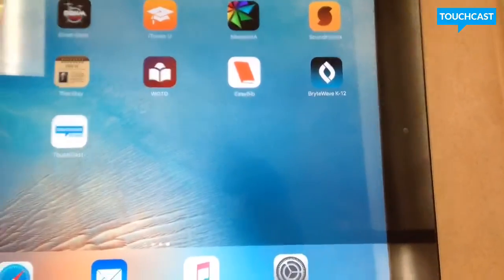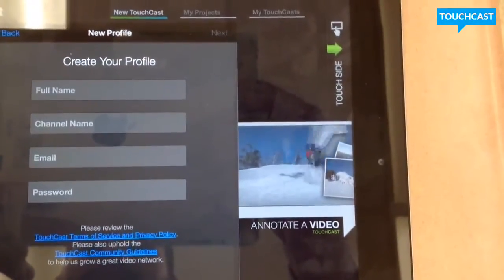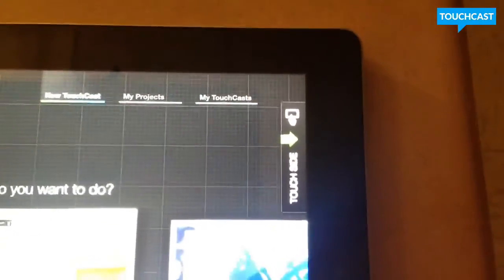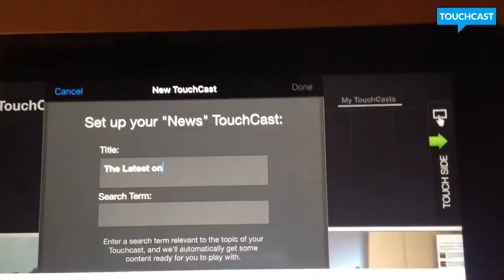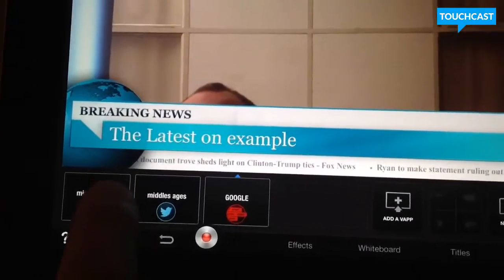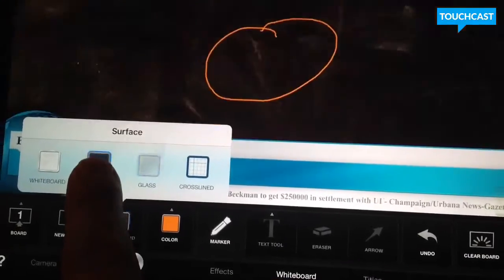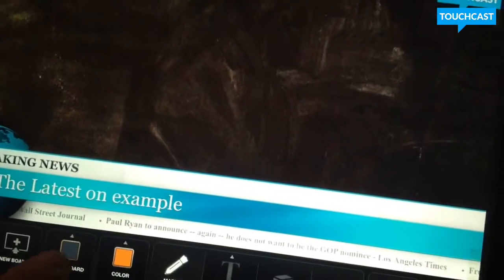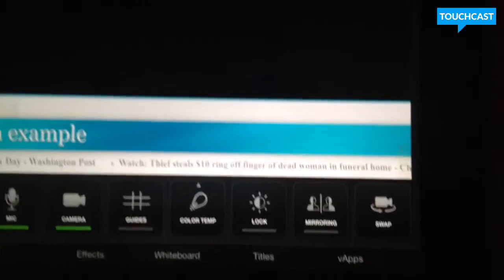Begin using touch cast